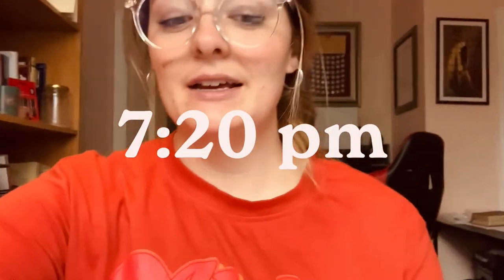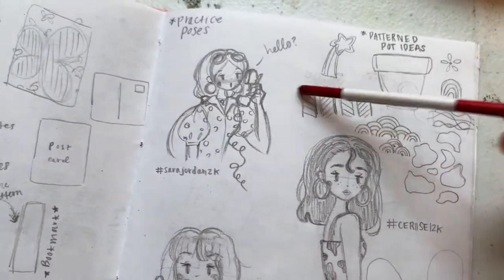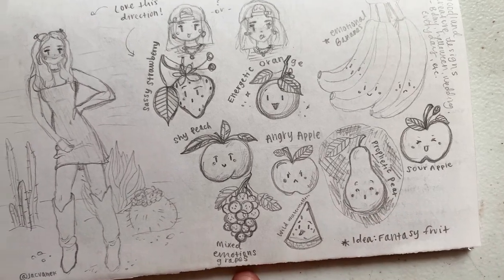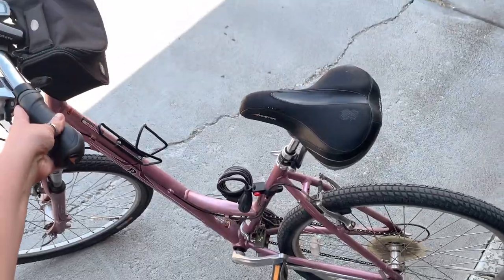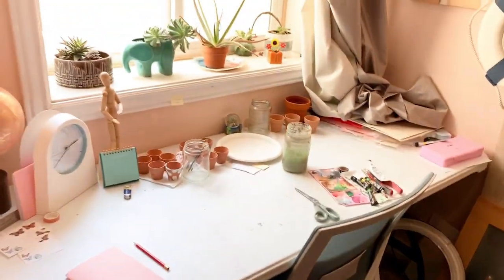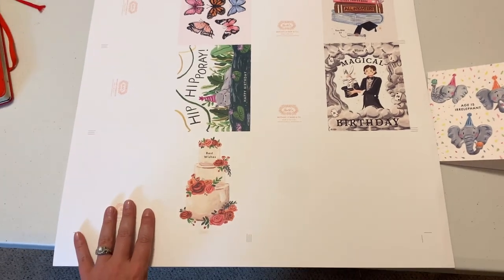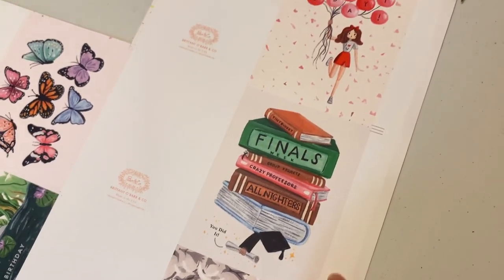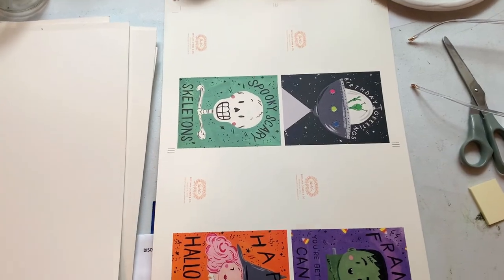🌸 ⭐︎ studio vlog #001 ⭐︎ 🌸 ⭐︎ painting tiny pots, packing orders, sending designs to print & more!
🌸 this is a long & chatty studio vlog! 🌸
feel free to put this on in the background while you make some art w/ me, while you're scrubbing away at your pile of dishes, or whatever 🎨
In this video, I:

⭐︎ paint 4 tiny terracotta pots (more to come in the next studio vlog🌱)
⭐︎ pack & ship orders for my small business📬
⭐︎ send new designs to print & take you with me through the process 🖨
⭐︎ flip through a little bit of one of my sketchbooks✏️
⭐︎ show you a day in my life as a small business owner 🎨
⭐︎ chat *a lot* 🦋

note: i have a very CHILL voice & personality. that's just how I am and how i talk 💖 my friends on Twitch like my chillness-- on YouTube I think it's a little less common, so that's why I'm making a note. i'm not hopping off the walls or anything of the sort, i'm just *chillin*. Also, my studio is --messy-- haha🙈 i keep things really real guys. it's not super pristine and sparkling, clearly needs to be organized (which i'd like to do), but it's by no means unused. i'm in here practically every day, making some art. Another thing to note is pt. 2 of this studio vlog is already in the works!

if you have any questions about me, ask me in the comments and i'll do my best to get back to you! 🐸

🌸 Britt

⭐︎⭐︎🌸 shop & stuff 🌸⭐︎⭐︎
etsy shop
note: if you buy my art, pls tag me 🌟

⭐︎ talk to me!
⭐︎ tune into my live twitch streams

⭐︎⭐︎🍒 music & credits 🍒⭐︎⭐︎

⭐︎ ｈｅｙ ｍａｙｏｒ
ｃｈｅｒｒｙ ｂｌｏｓｓｏｍ
ｉｓｌａｎｄｓ＇ ｌｕｌｌａｂｉｅｓ

studio vlog: #001
title: ⭐︎ studio vlog #001 ⭐︎ 🌸 ⭐︎ painting tiny pots, packing orders, sending designs to print & more 🌸